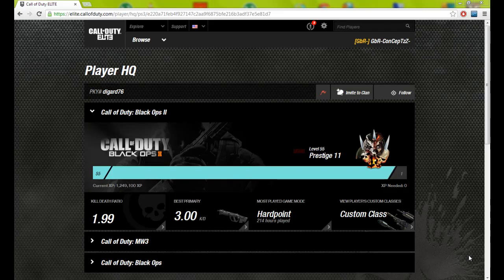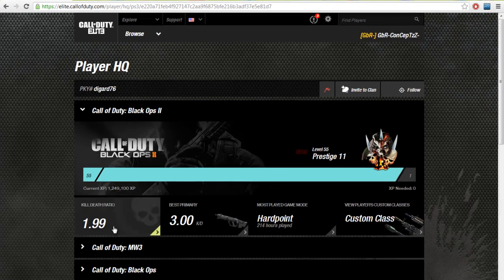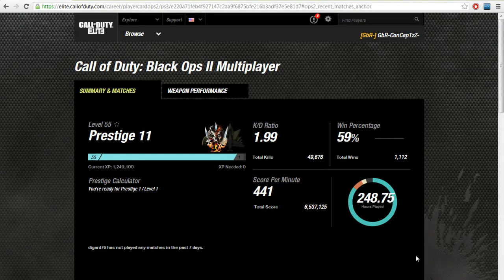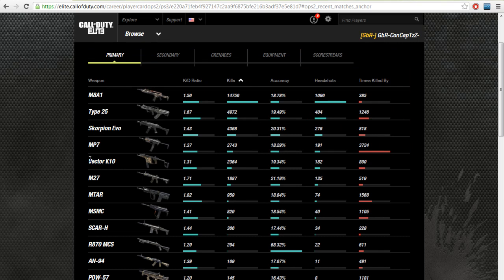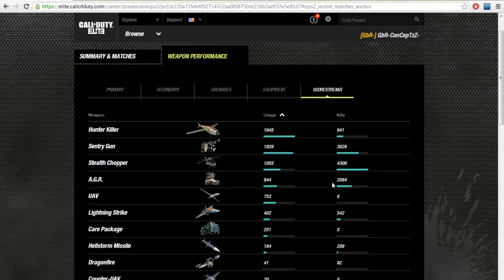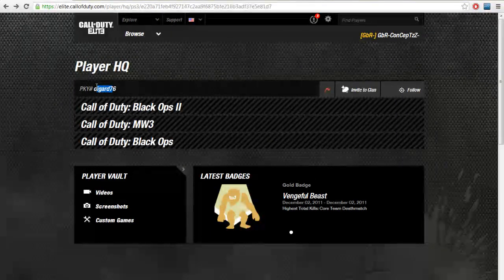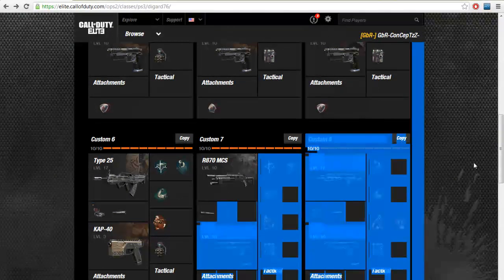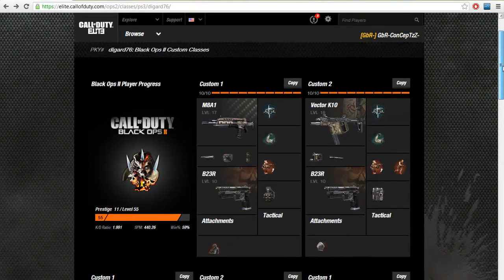digard76 Black Ops 2 Statistics Exposed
Like & Favourite for digard76! (Open Description for Information)

Here is episode #1 of my Looking at the Pros series for Black Ops 2.